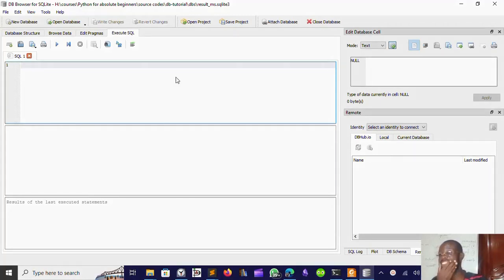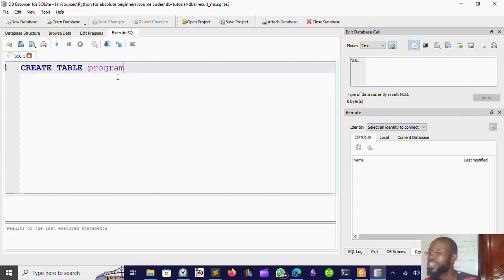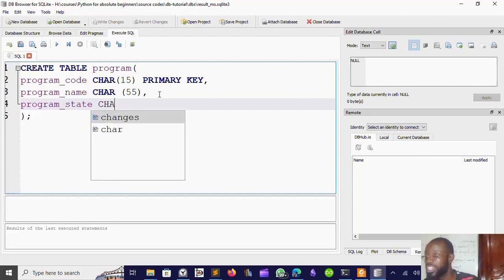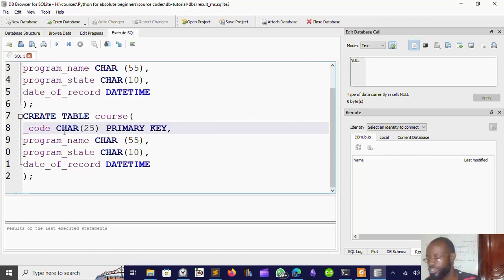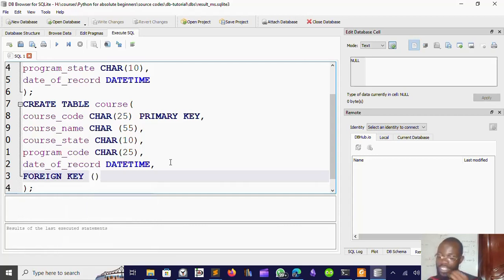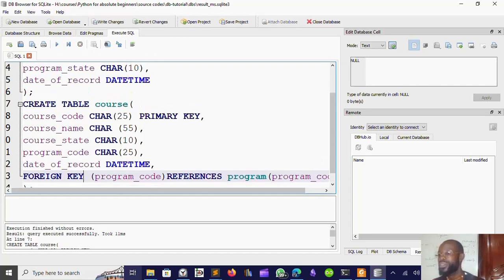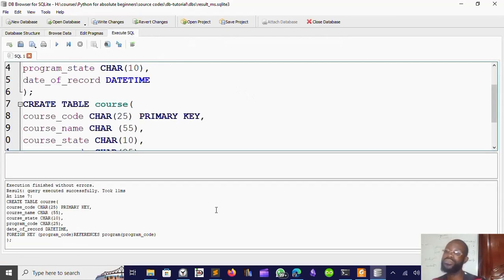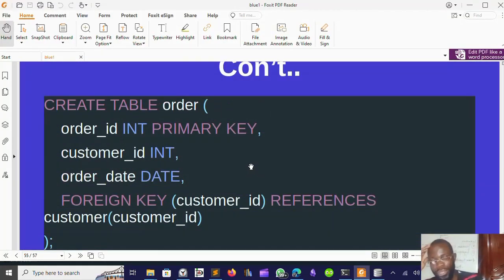Structured Query Language lab part-II: Python Mastery course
To enroll for a complete course: Python Mastery course, go